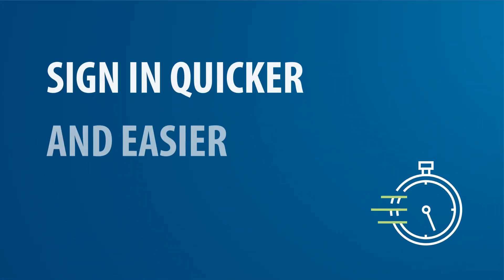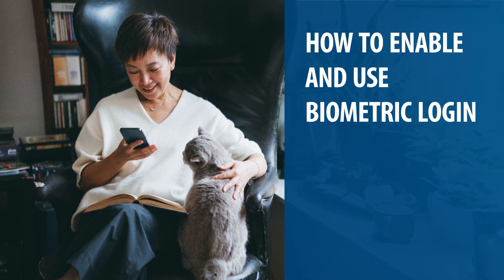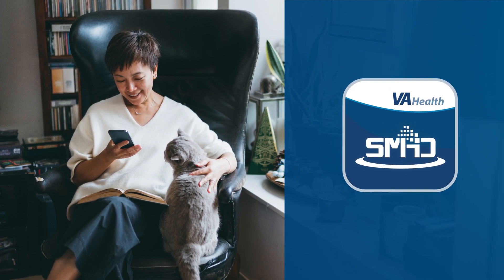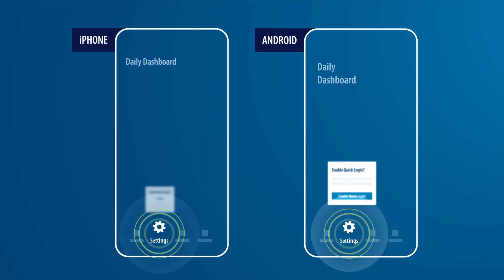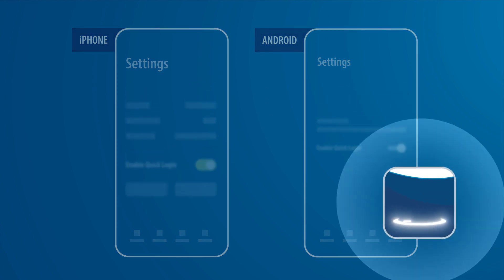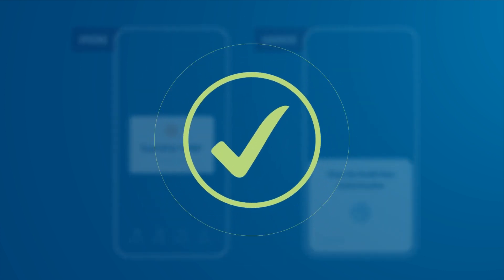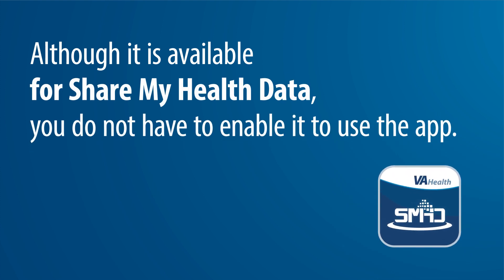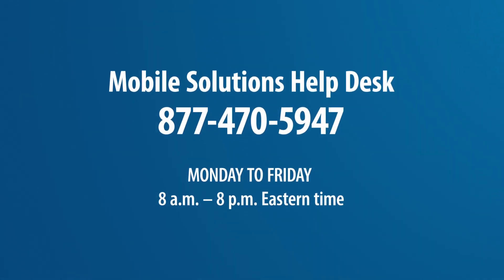Setting Up Biometric Login for the Share My Health Data App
Biometric login is a safe and secure way for Veterans to sign in to some VA apps using fingerprint or facial recognition. It streamlines the sign-in process — making it more convenient for Veterans to access their VA virtual tools. This video demonstrates how Veterans can enable and use biometric login for the Share My Health Data app.

Learn more about Share My Health Data by visiting the Share My Health Data page on the VA App Store

Multifactor authentication is required to log in to many VA apps. To learn more, watch the “Protect Your Information With Multifactor Authentication” video

0:00 – What biometric login is and its benefits.
0:31 – How to enable biometric login for Share My Health Data.
0:41 – Ensure touch or face ID is enabled in device settings before setting up biometric login.
0:50 – Open Share My Health Data to enable biometric login.
1:24 – Test whether you successfully set up biometric login.
1:44 – The availability and setup process for biometric login varies among VA apps.
1:50 – You do not have to set up biometric login to use Share My Health Data.
2:01 – To access Share My Health Data, visit 2:08 – For questions about biometric login, call the Mobile Solutions Help Desk at .